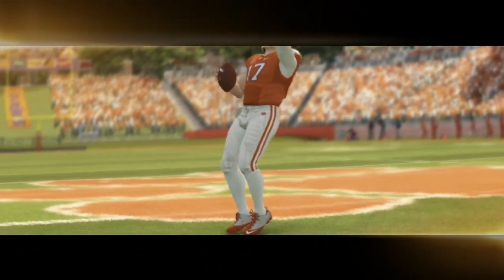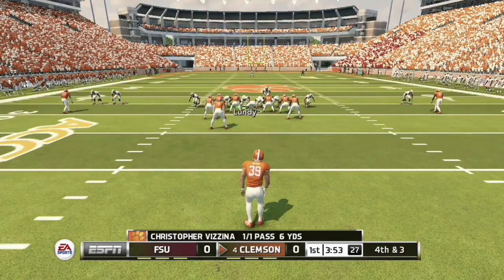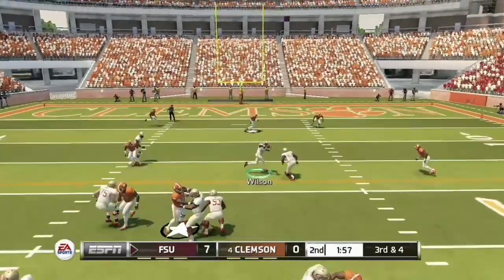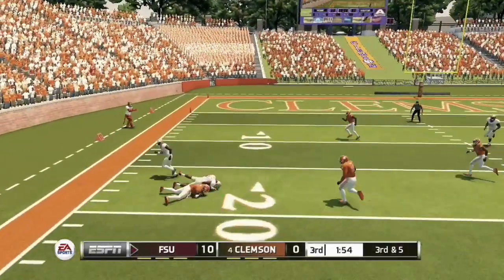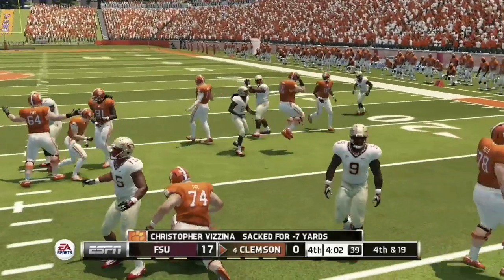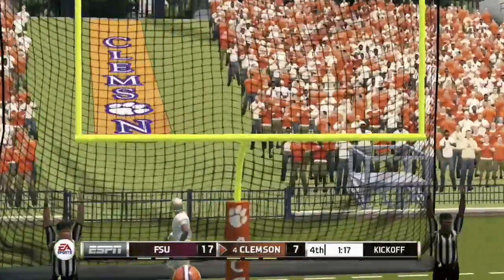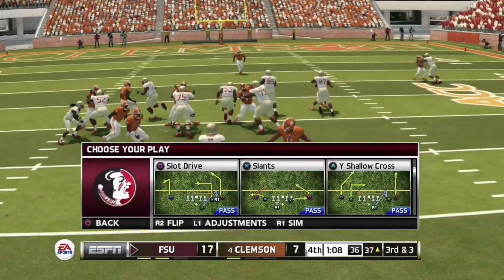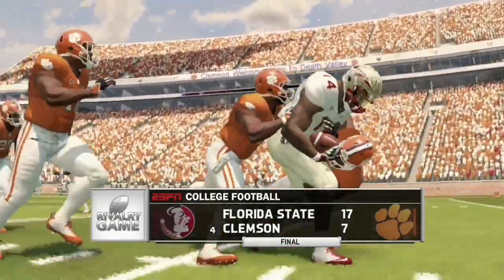Clemson Tigers v Florida State Seminoles | Week 4 2023 | ACC & CFP Implications | NCAA Football 24